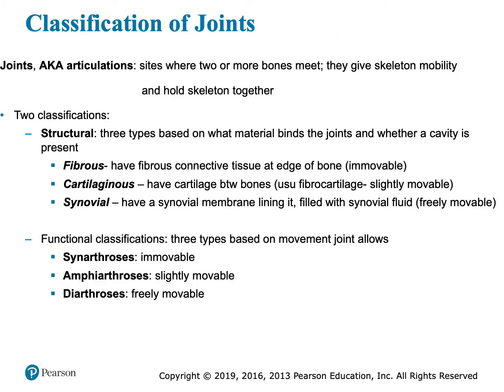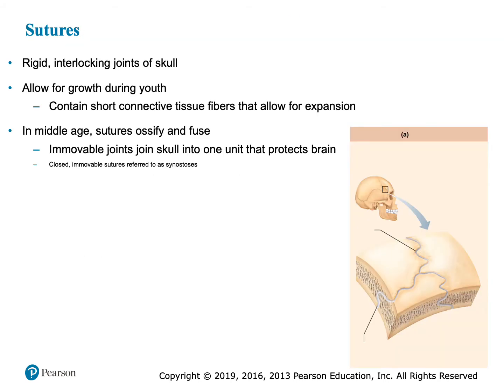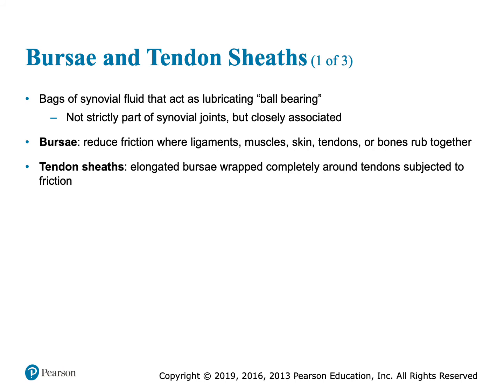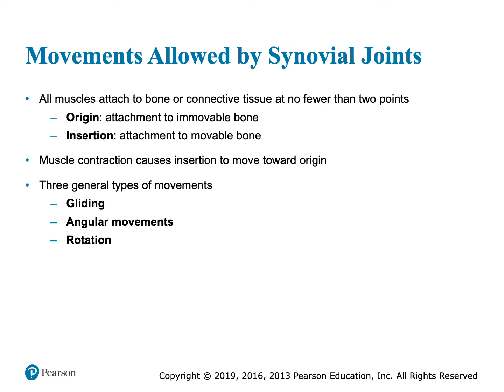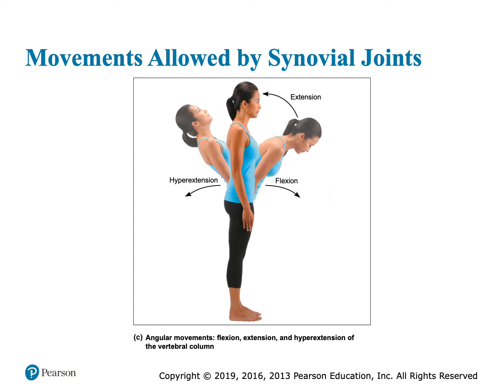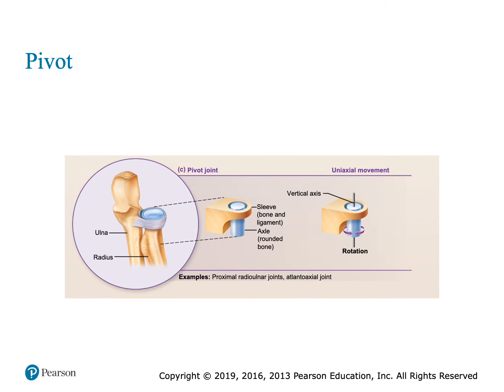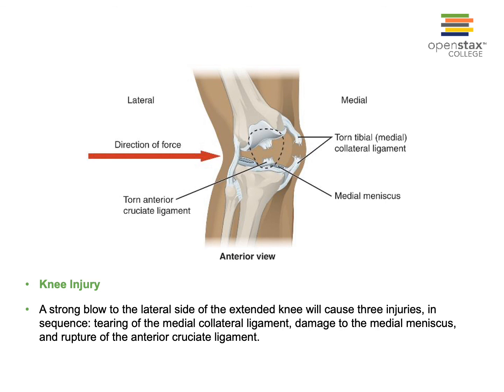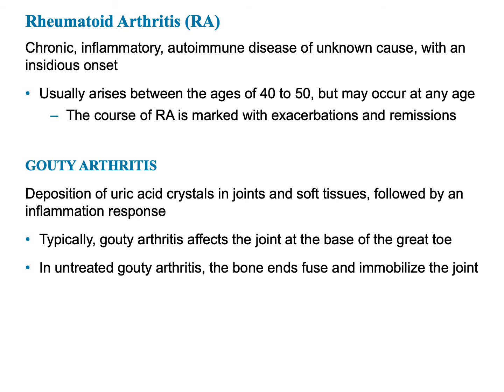Chapter 8 Joints • Kelly Wiggins